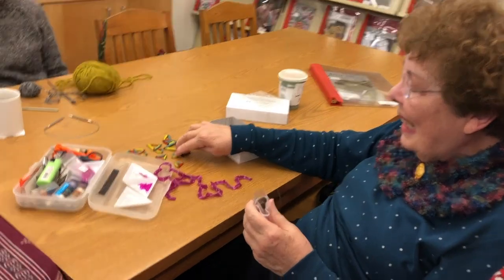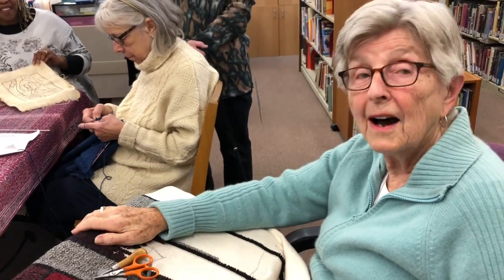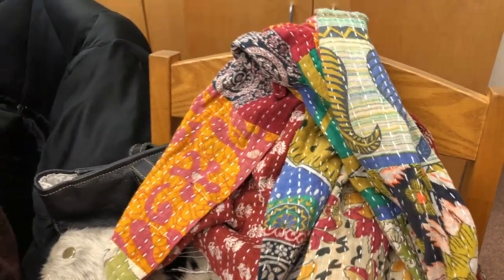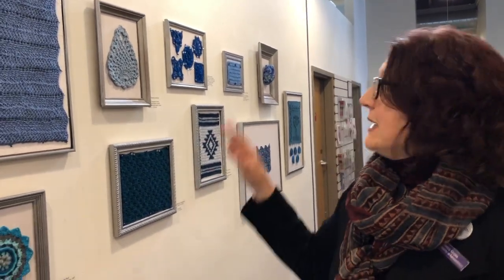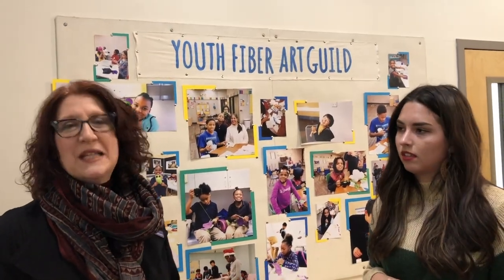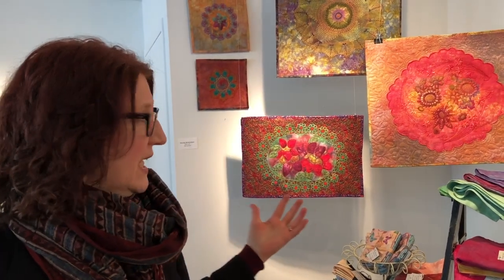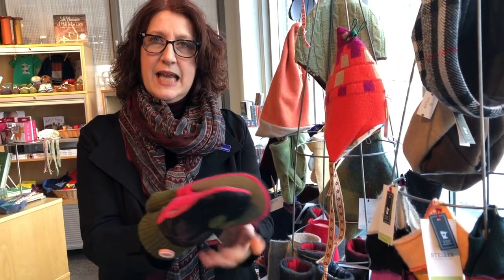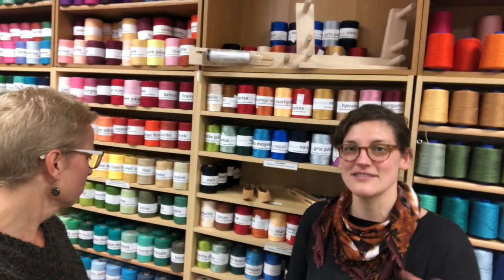Textile Center in MINNEAPOLIS: How to Get Creatively Inspired!